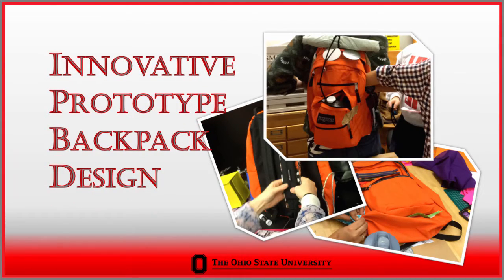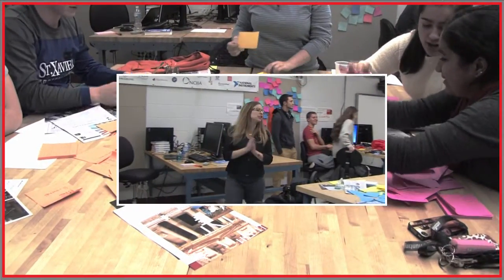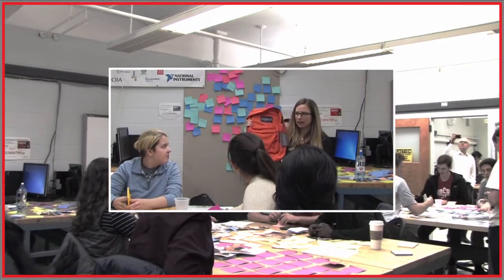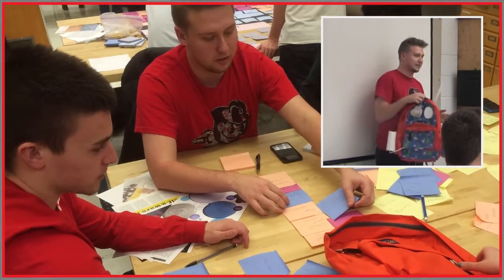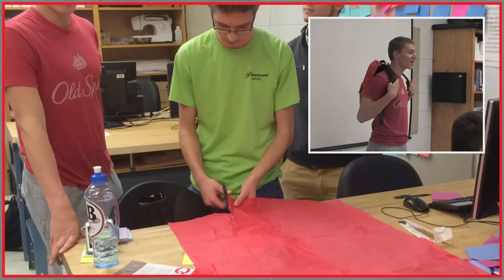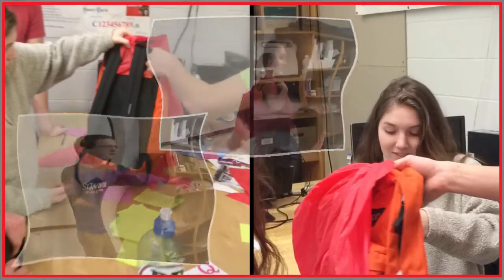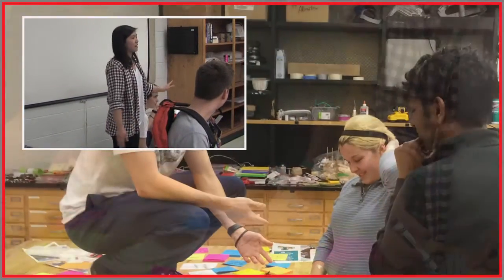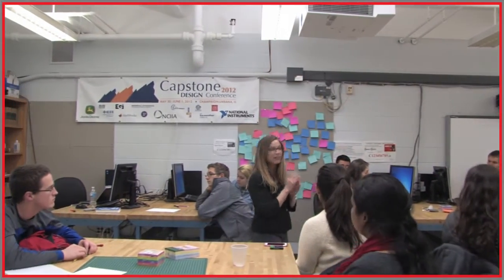Innovative Prototype Backpack Design (SP 2016)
Hosted by Peter Rogers (PhD., Integrated Business and Engineering Director), the workshop took place on Feb 4, 2016. Students were divided into groups in which they brainstormed and shared creative ideas on prototype backpacks. This workshop provided students with hands-on experience on designing and crafting as well as pitching.